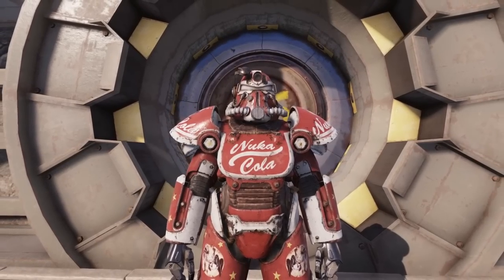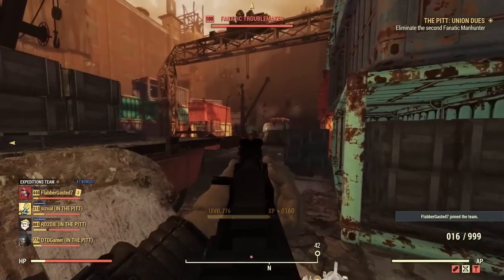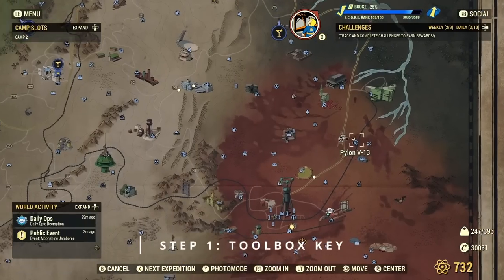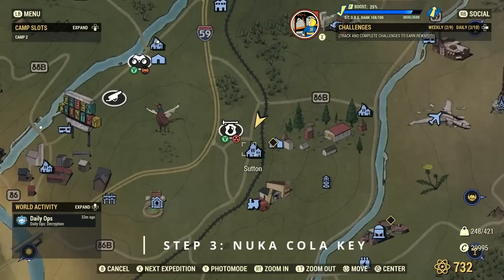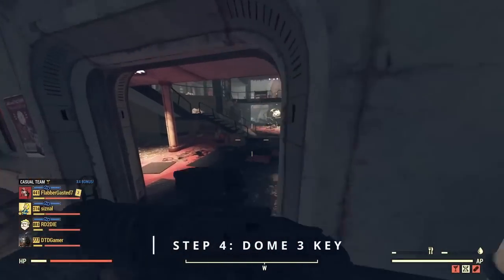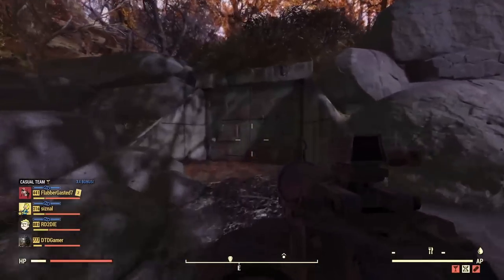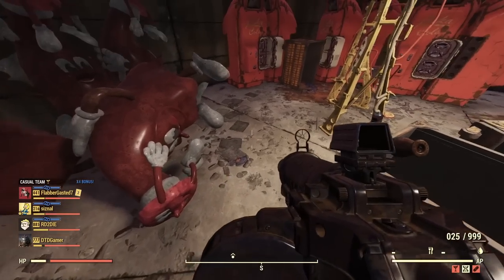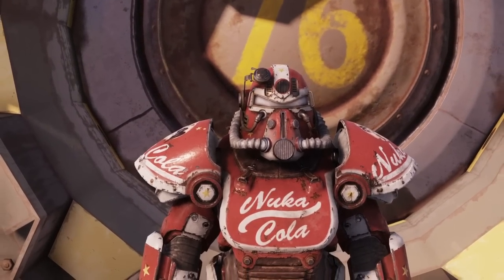How To Unlock SECRET NUKA COLA Power Armor Paint in Fallout 76!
Hey everyone and welcome back to another Fallout 76 video on the channel! In this video I am going to be showing you a step by step guide on how you can unlock the Secret Nuka Cola Power Armor Paint in Fallout 76!